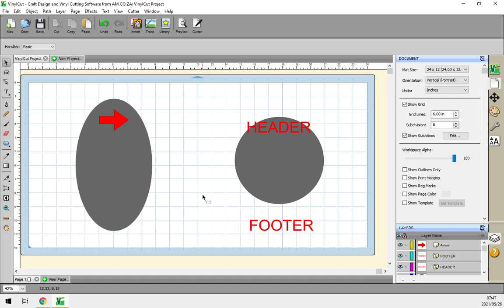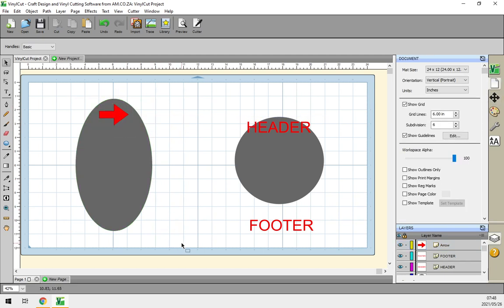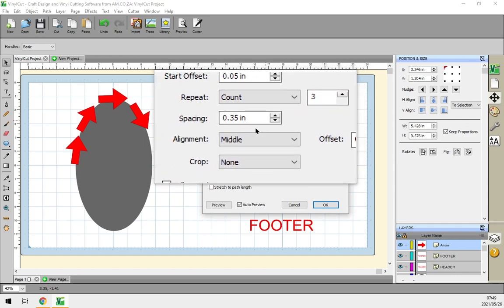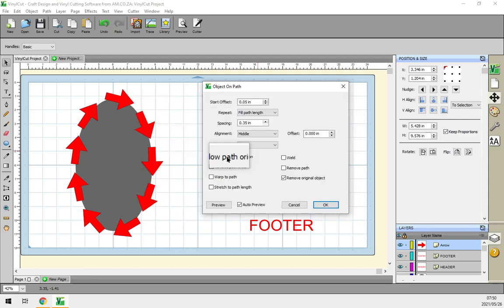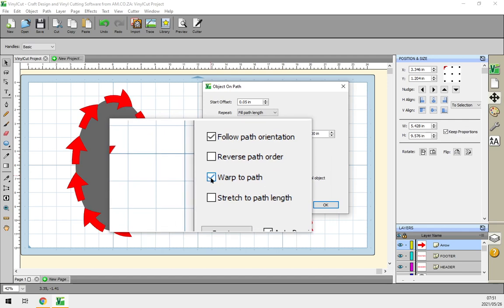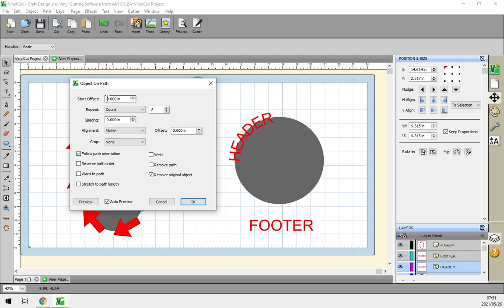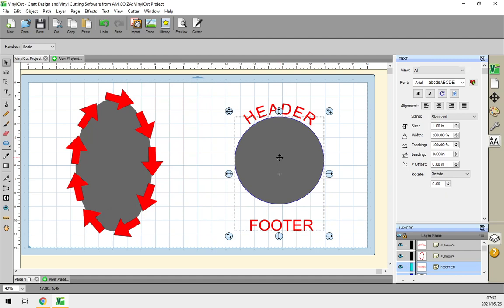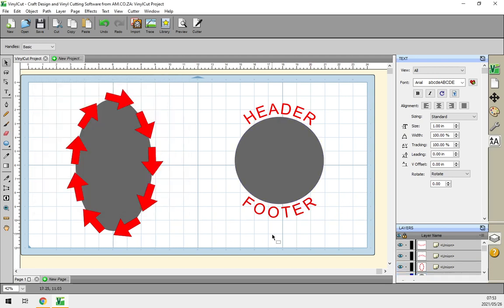VinylCut 5 Software Adding Shapes and Text Objects on a Path Using, Step by Step Video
Object on Path is a great feature when creating more dynamic looking designs.

This feature is great as it allows you to not only add shapes to paths but text as well. With the follow Path Orientation and Warp To path options you able to make shapes not only follow the path, but also change it’s shape to fit the path better.